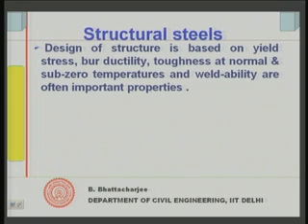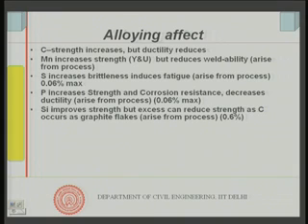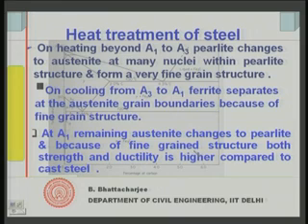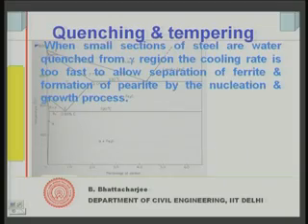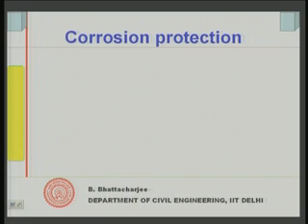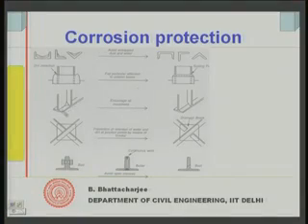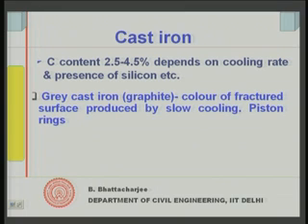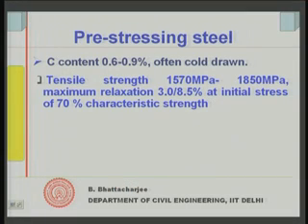Module 11 Lecture -3 Steel: Uses in Construction